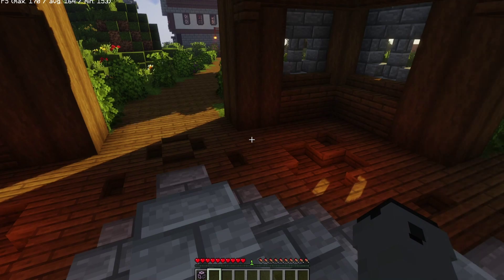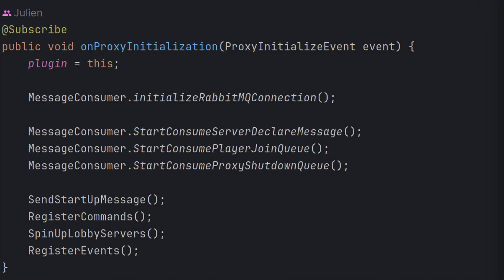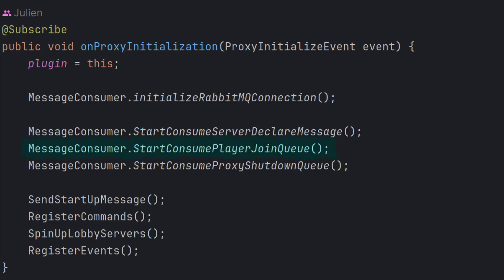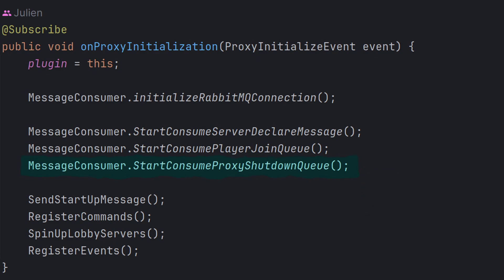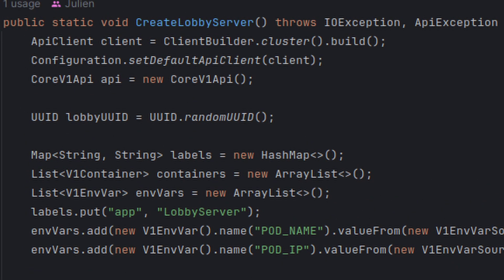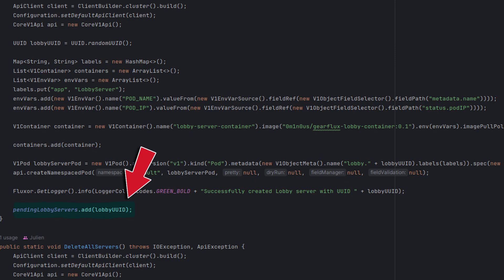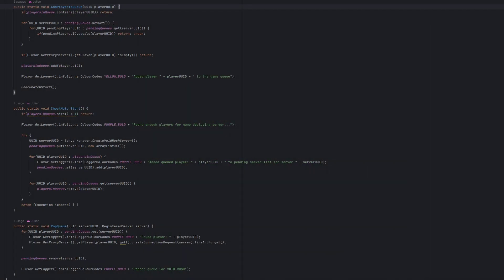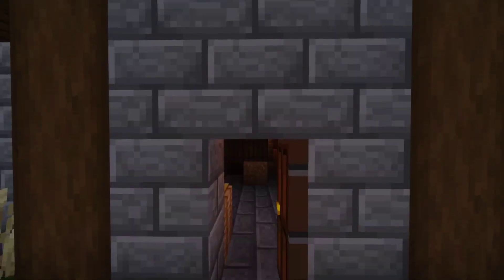Attempting To Recreate Hypixel's Server System - Gearflux Devlog 1.5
In this video, I will explain how my system for dynamically allocating servers works.